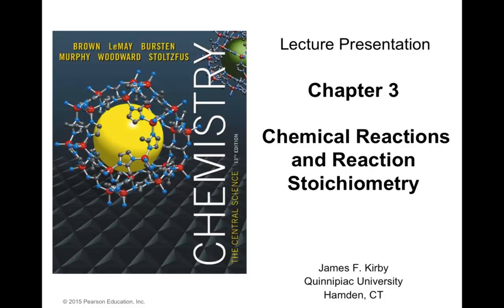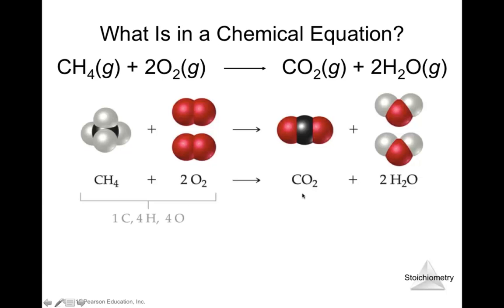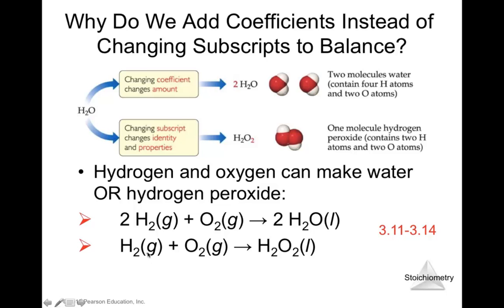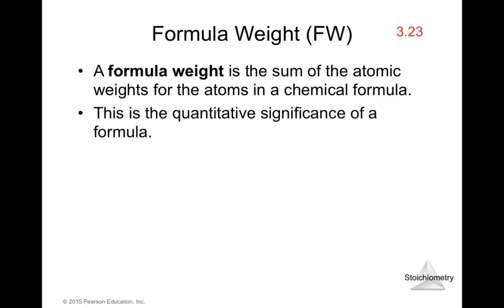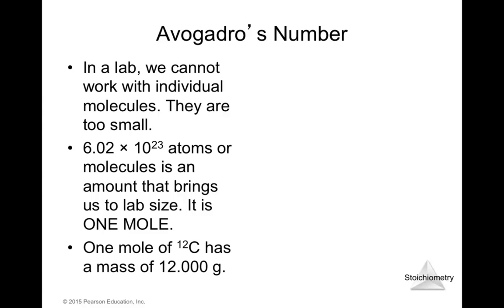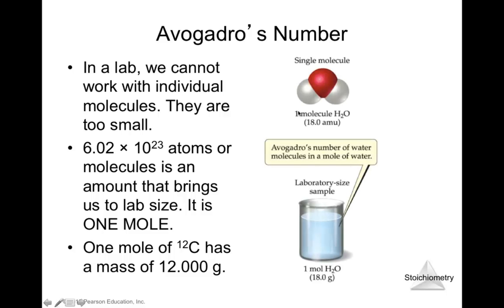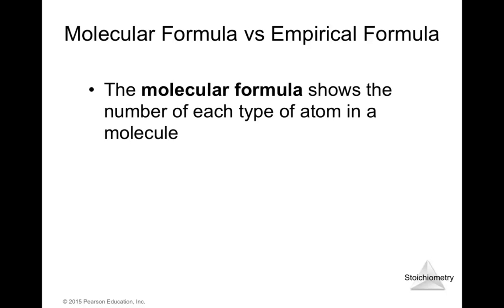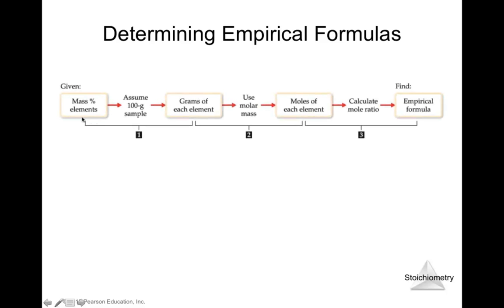Chapter 3 - Chemical Reactions and Reaction Stoichiometry